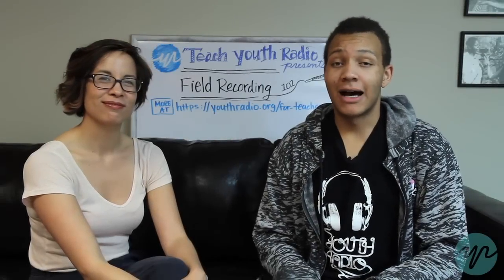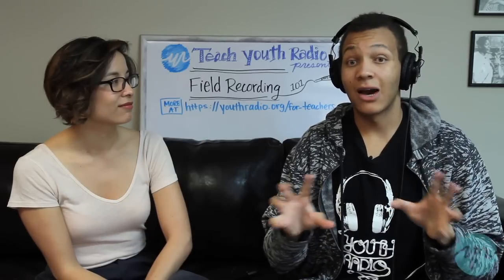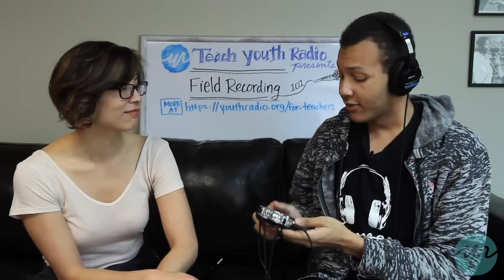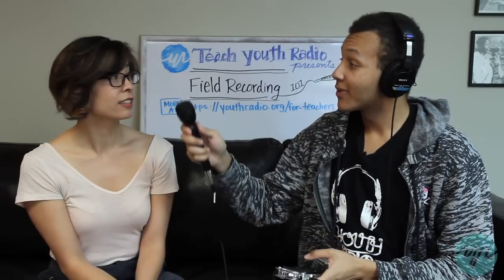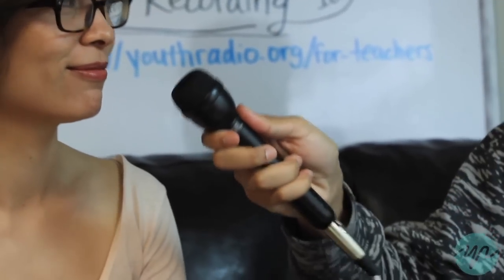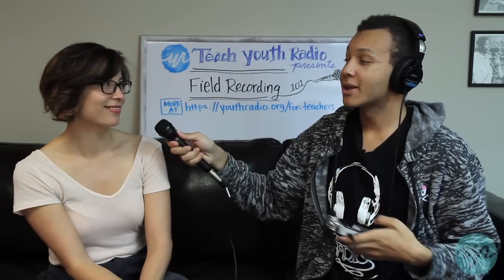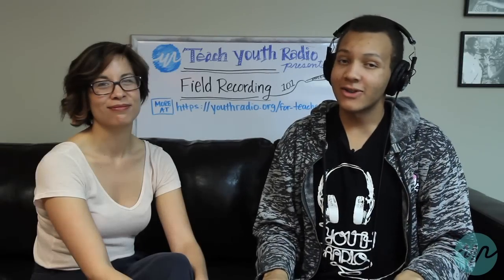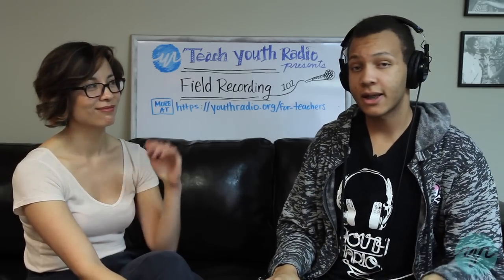Youth Radio Teach: Field Recording 101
Teaching your students how to set up their equipment isn't just essential to their ability to field record -- it's also a great hands-on way to introduce them to reporting! No matter what equipment you're using (see section on options below), you'll want each student to be able to demonstrate the following skills:

Each student can:

- Complete set up (headphones on, cables and microphone attached)
- Turn on recorder
- Set recording levels to mid-range
- Proper mic placement (fist-width distance from mouth, slightly off to side of mouth)
- Start recording
- Gather room tone (ambient noise)
- Turn off recorder
- Complete break down (headphones, cables and device stored properly)

Youth Radio's Rafael Johns demonstrates the basics of field recording with producer Teresa Chin. For more information on how to teach field recording, go